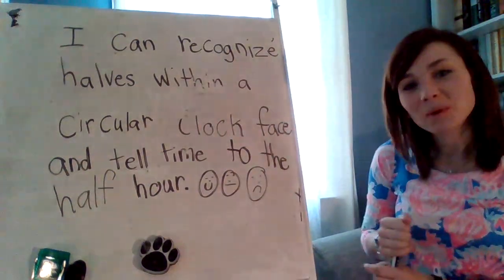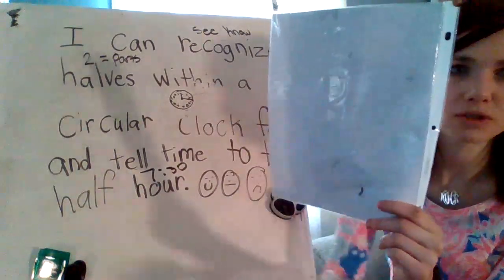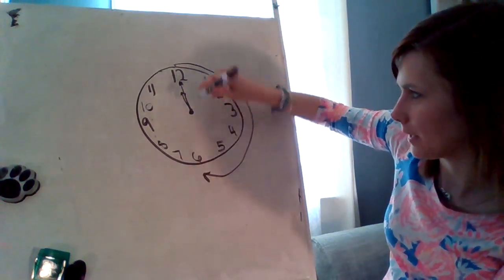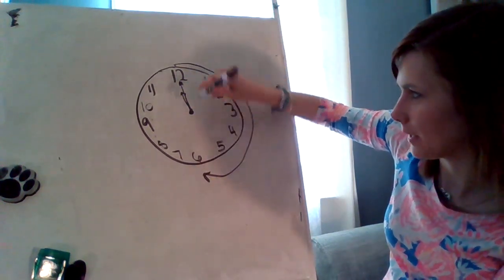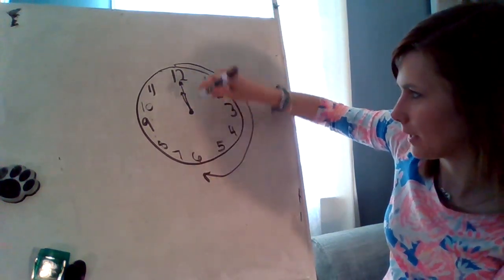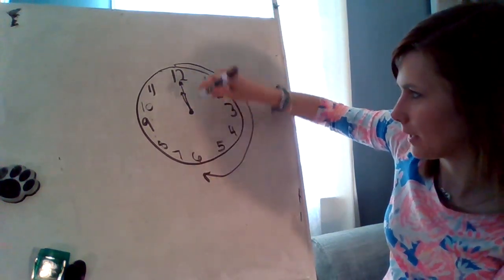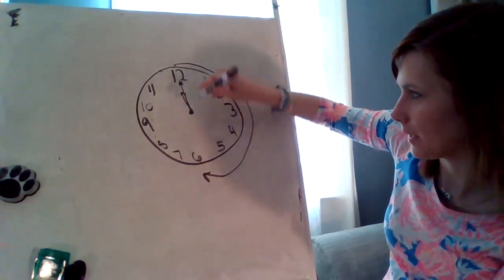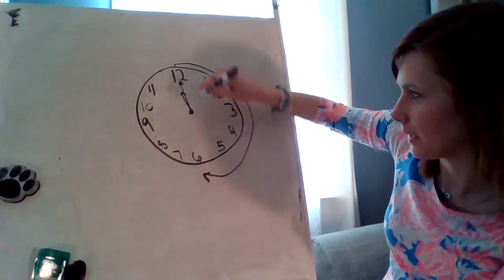Math Lesson: I can recognize halves within a circular clock face and tell time to the half hour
Module 5 lesson 11 first grade